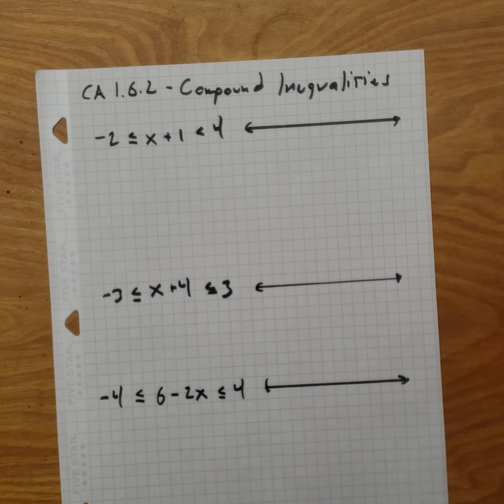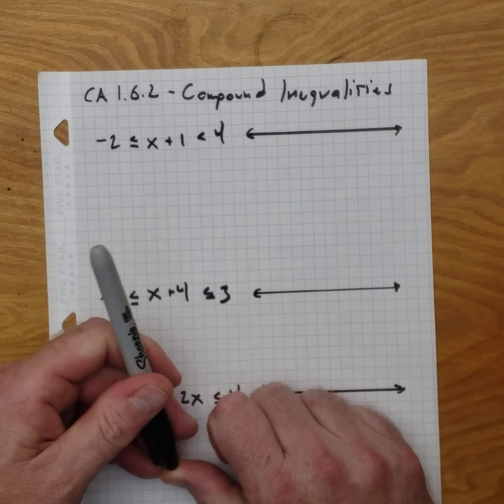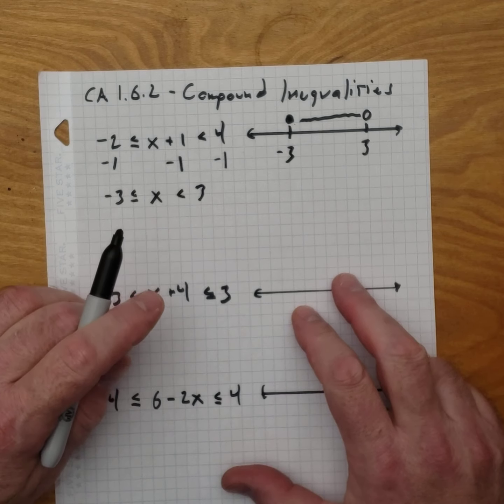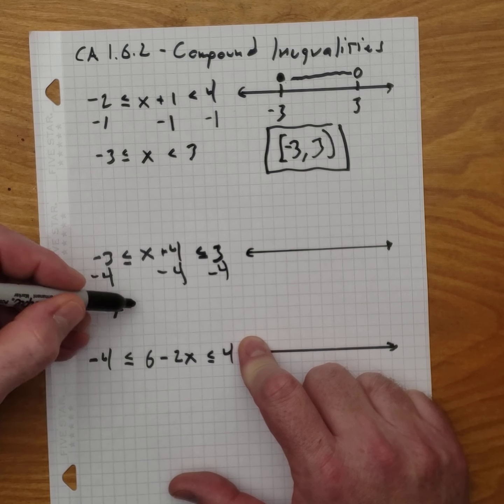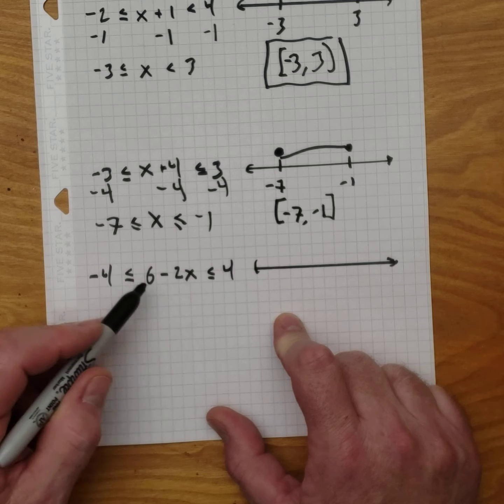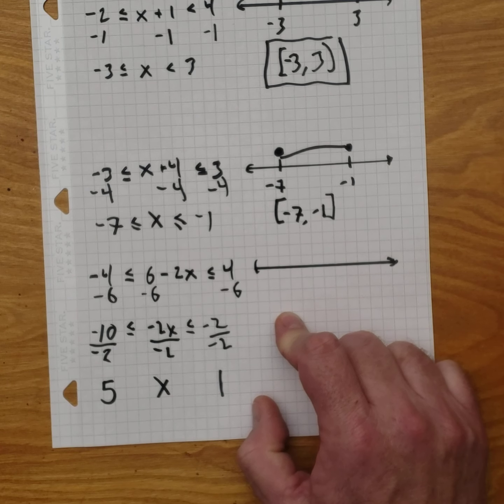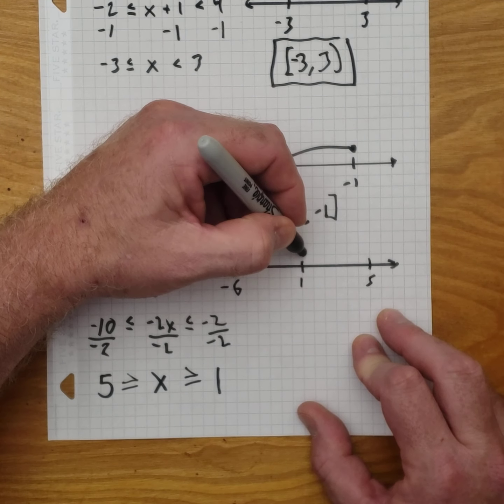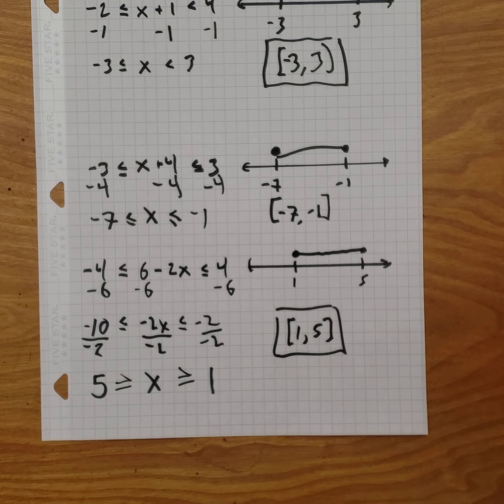CA 1 6 2 Compound Inequalities